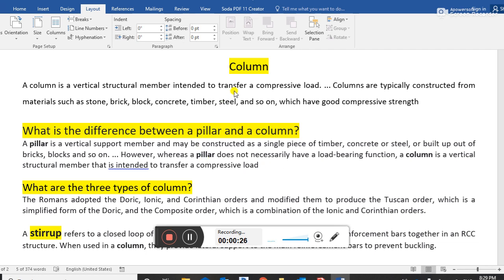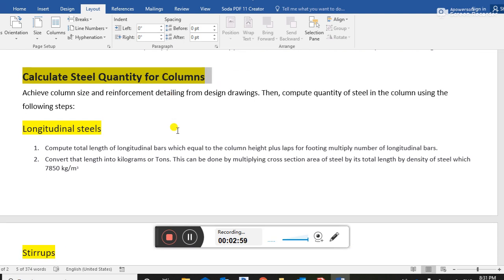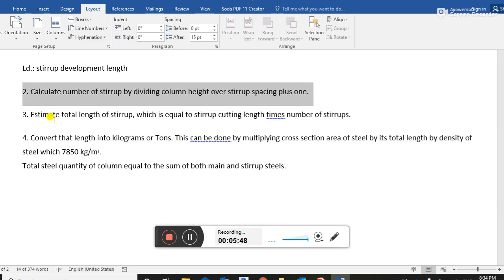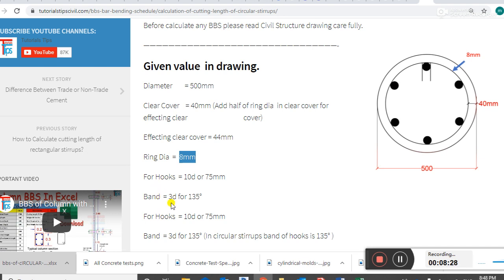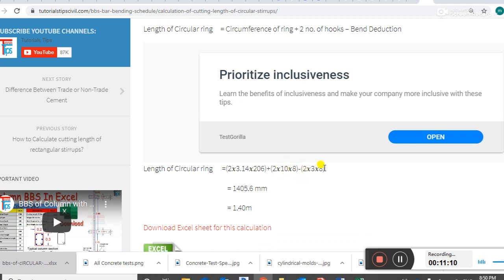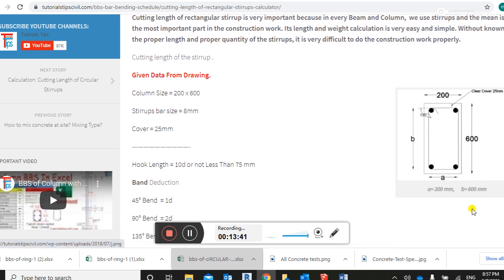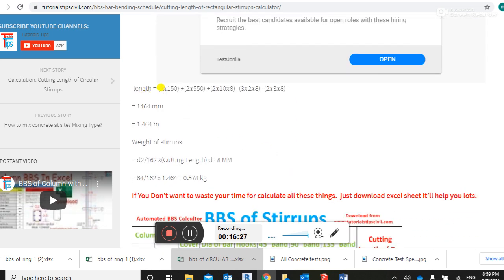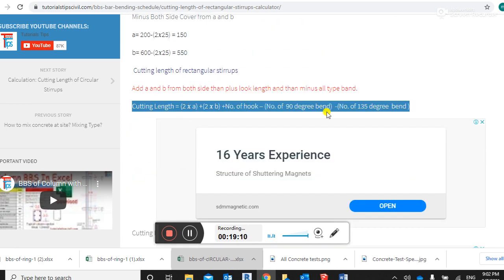CEGN. Calculation of steel Quantity for Columns/ CUTTING LENGTH OF STIRUPS, BBS for circular ring.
My videos are educational based on civil engineering basic knowledge. Calculation of steel Quantity for Columns/ CUTTING LENGTH OF STIRUPS, BBS for circular ring. this video help us to learn how to calculate quantity of steel for columns and bar bending schedule for for columns and cutting length of circular stirrups.